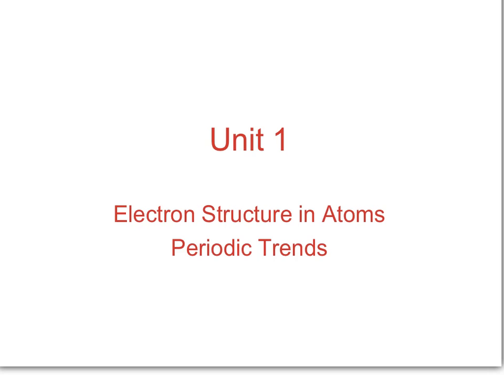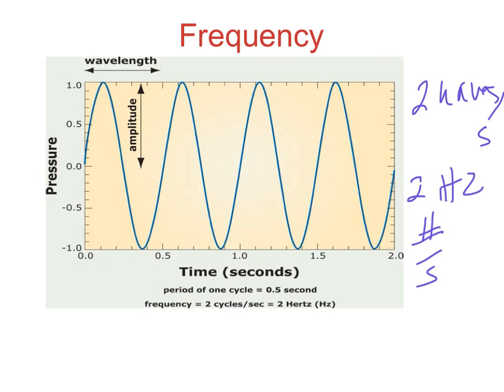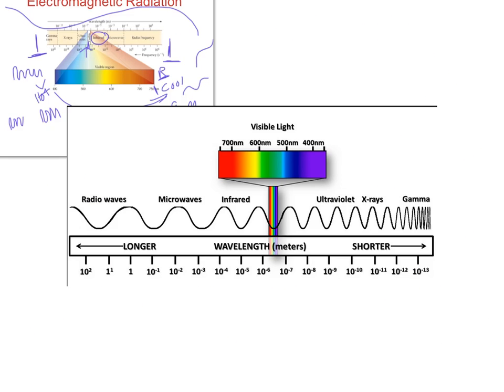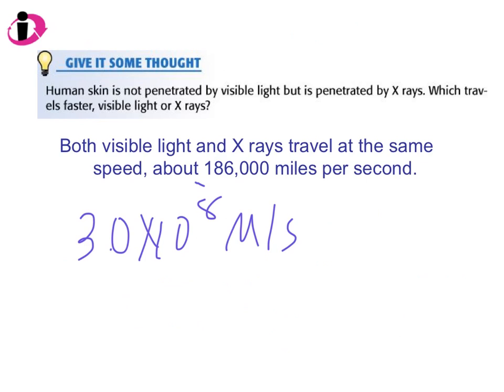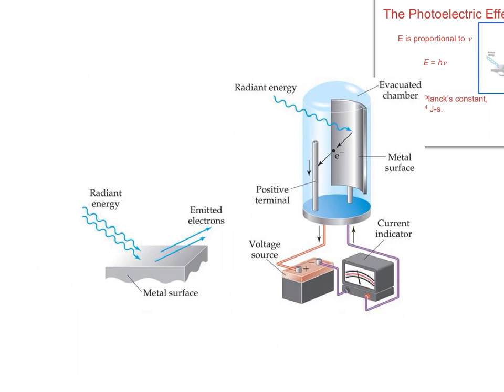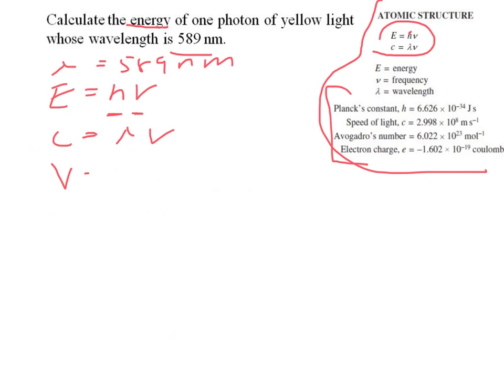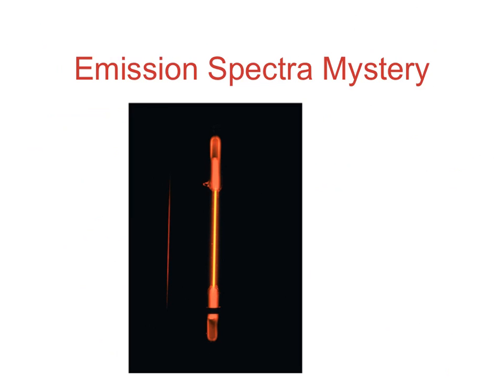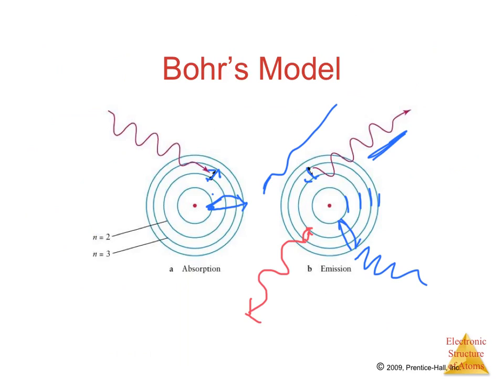APC 1.1 EM Spectrum part 1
Wave Properties of Light and Mathematical Relationships